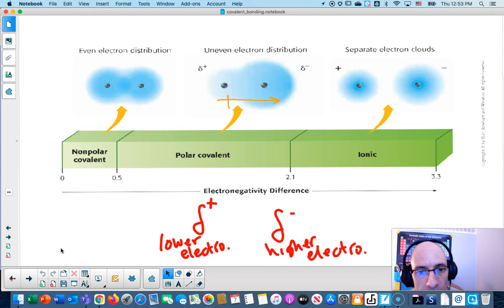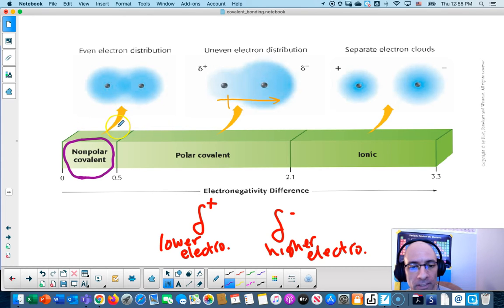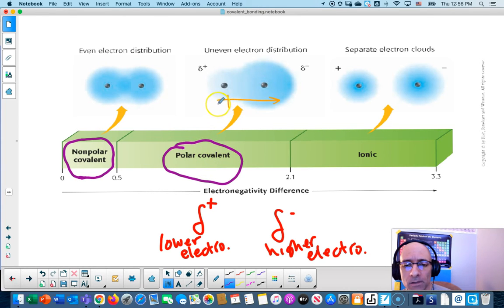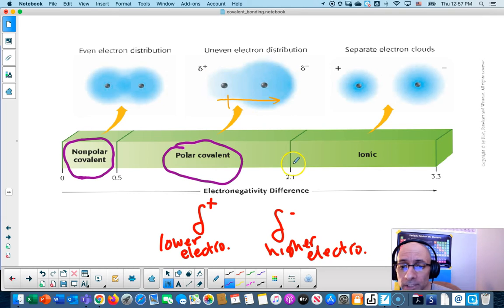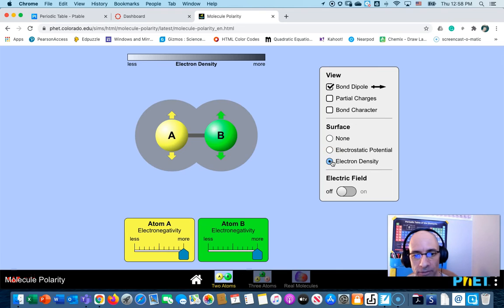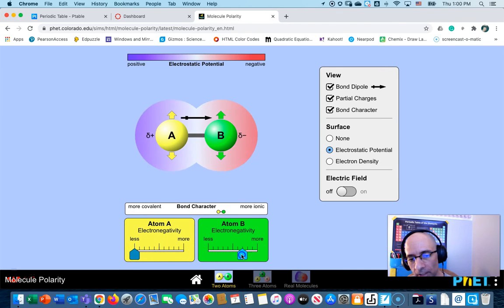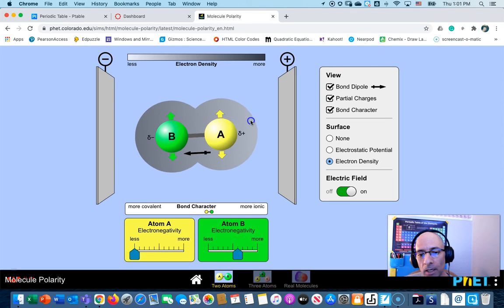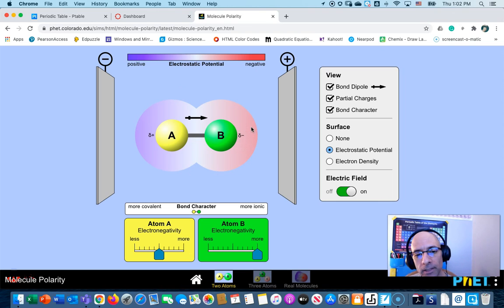Polar vs Nonpolar Bonds